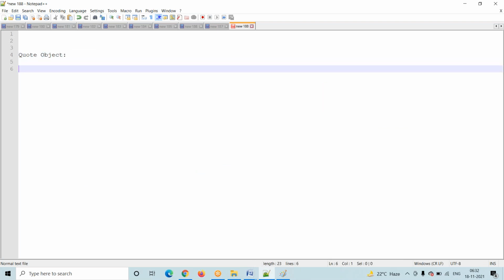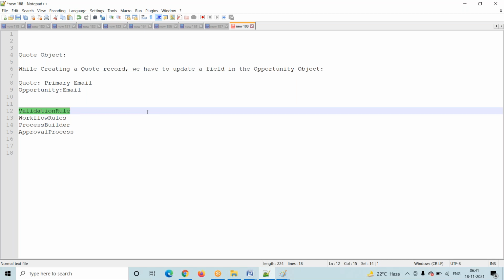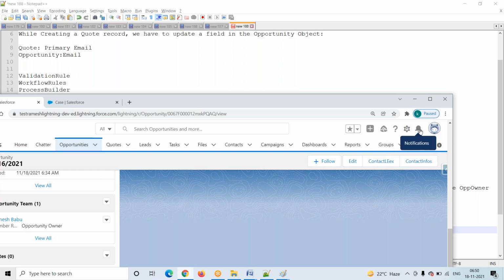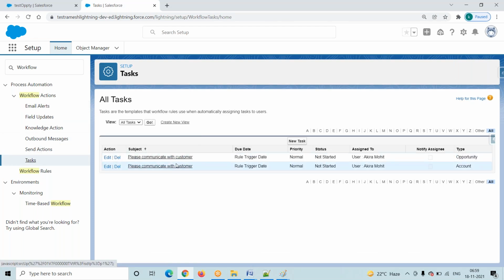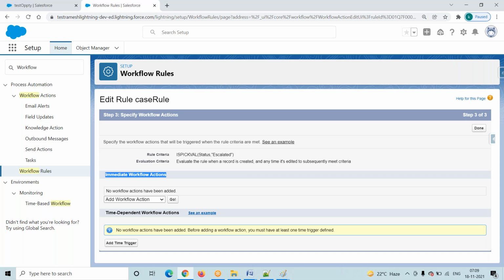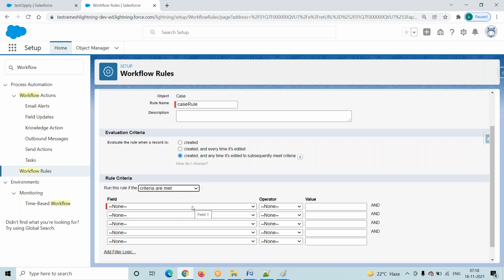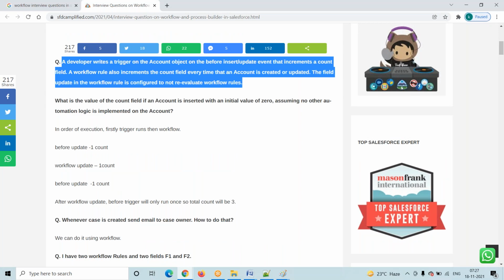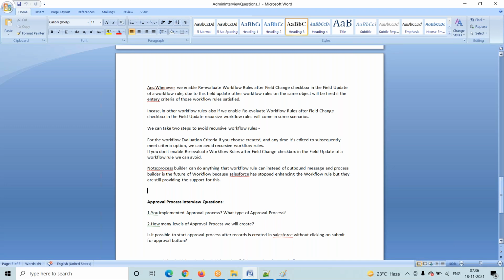Class-34 Interview Questions.mp4